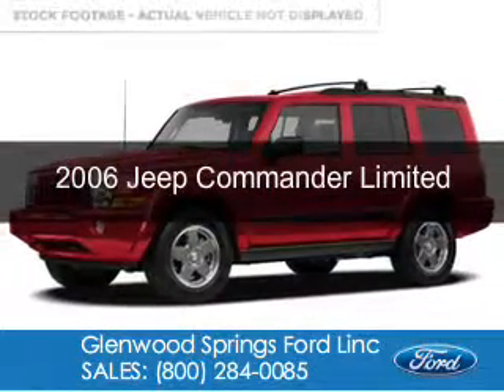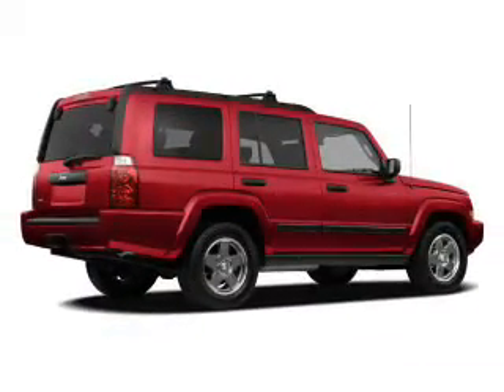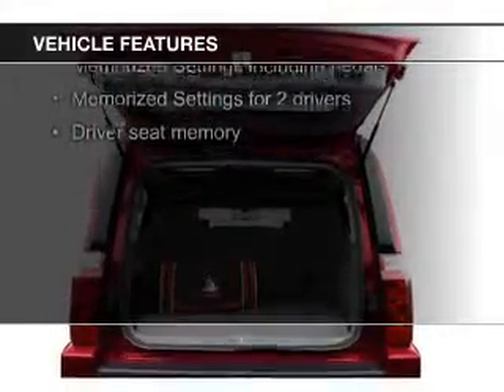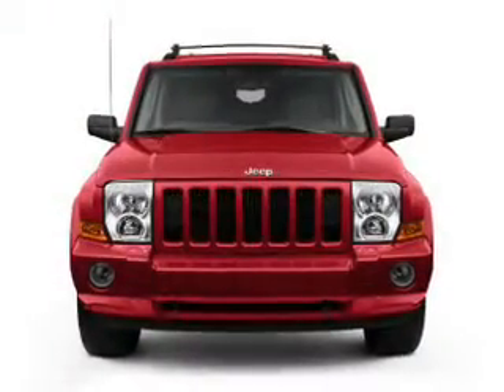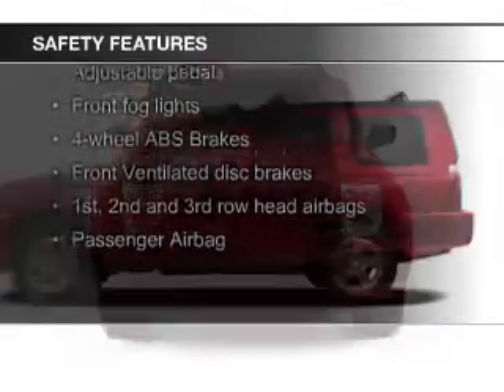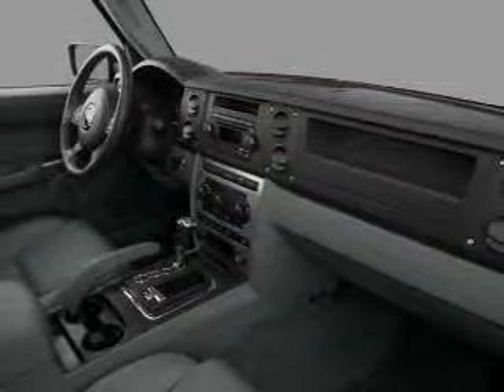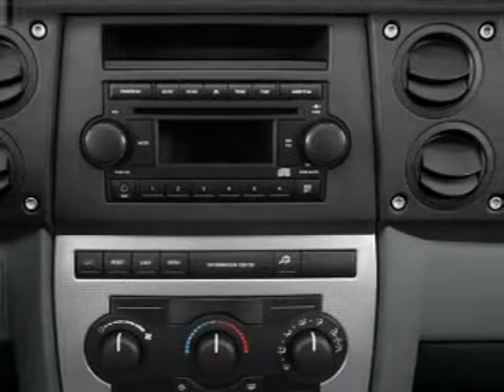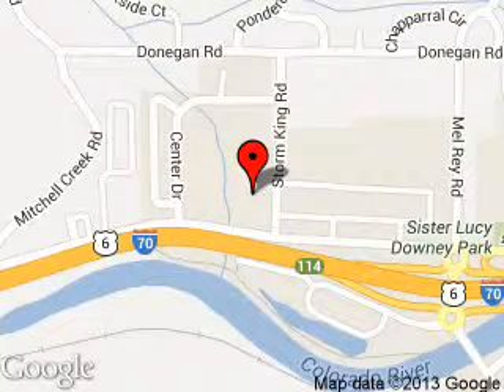2006 Jeep Commander - Glenwood Springs CO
Phone:
Year: 2006
Make: Jeep
Model: Commander
Trim: Limited
Engine: 5.7 liter 8 cylinder 16 valve
Transmission: Automatic
Color: Blue
Mileage: 145645
Address:
55 Storm King Road